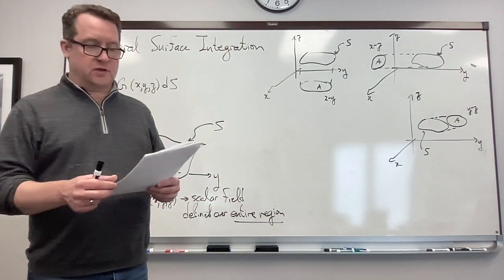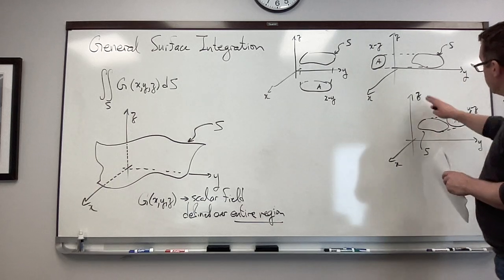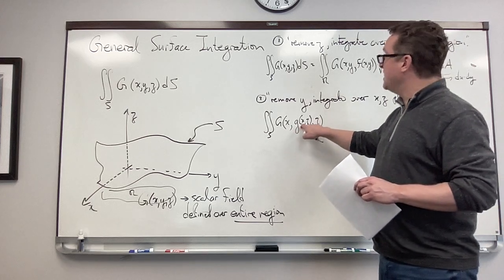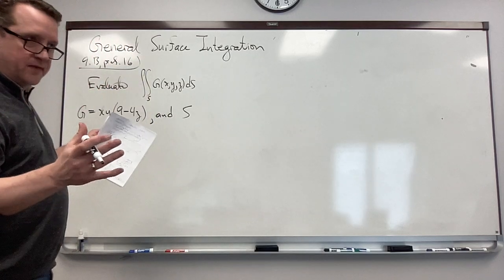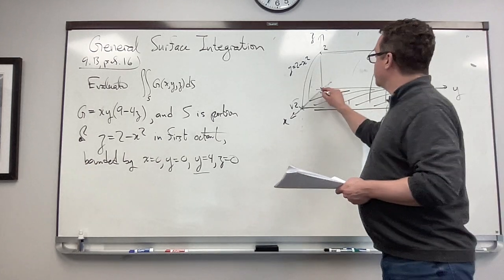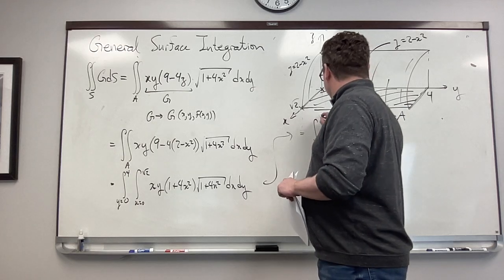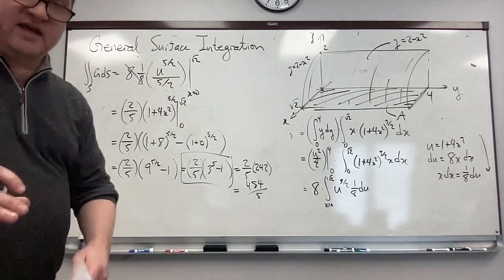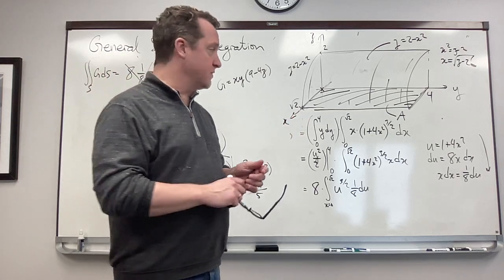General Surface Integration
General surface integration could be thought of as the logical extension of surface area integration (now you just have another function within the integrand that you are allowing to vary over the surface as you integrate). Once we understand surface integration in this form, we are ready to move to surface flux integration, which is necessary for the final two big theorems in vector calculus: Stoke's theorem and the Divergence theorem.